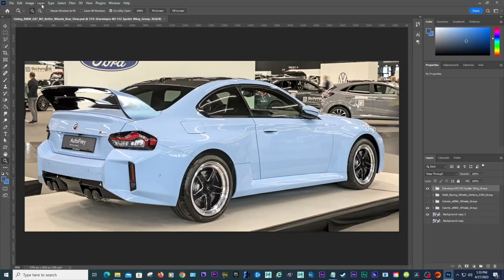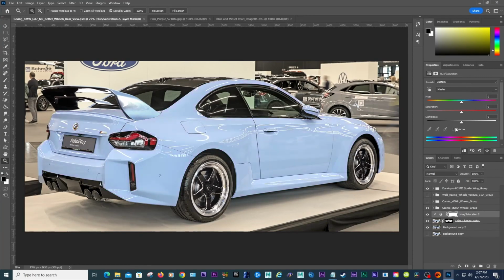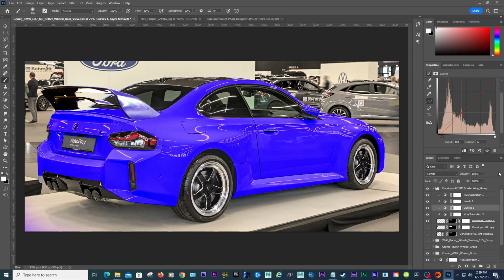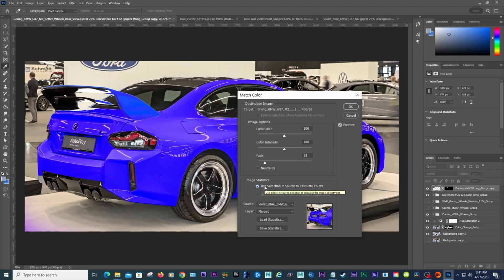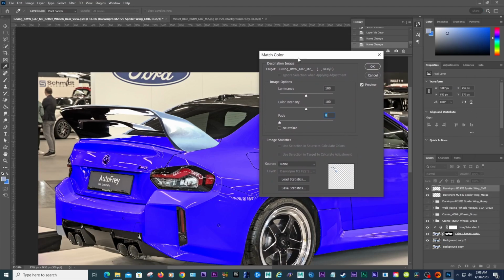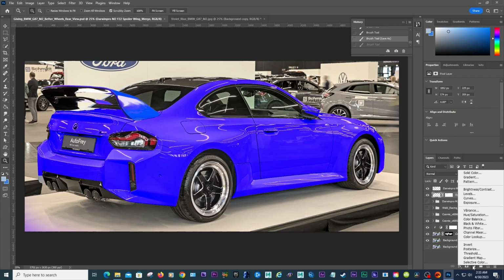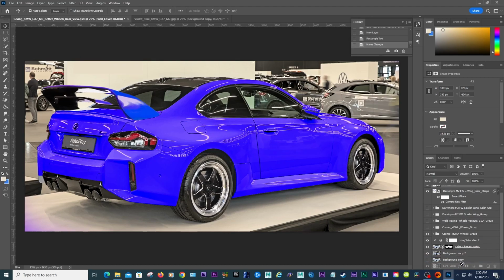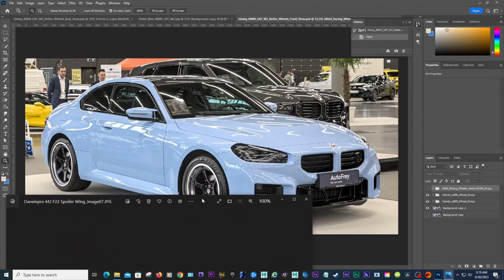How To Add Wheels And Change Color Of Car In Photoshop Tutorial - Part 4 - Color Grading & Extras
In this tutorial, Dunamis demonstrates how to add any type of wheels/rims from to any vehicle. A safe method for changing the color of a car in photoshop will be showcased as well. In additon, a spoiler wing will be added to the car. The car used for demonstration and educational purposes is the new 2023 G87 M2. The wheels used in the video are the Cosmis Racing Wheels xt-005r and xt-006r, and the Weld Racing Ventura S104 wheels. The spoiler wing is the Darwinpro F22 M2 style VR trunks spoiler. Enjoy!

Welcome to DunamisOphisGameplay. This is DunamisOphis/Dunamis~Ophis. A long time Unreal Tournament 2004 player. Unreal Tournament 2004 is the greatest, fastest, and most skilled first person arena shooter ever created. Dunamis has been playing games since the original Mario on the first Nintendo console, and Sonic The Hedgehog games on Sega Genesis. Dunamis' favorite fighting games were Dragon Ball Z: Budokai 3/Infinite World, Dead or Alive 2, and Bloody Road: Primal Fury. Dunamis is also a 3D animator in animation, games, and film industries!

This channel will focus on gameplay for anime games such as Demon Slayer: Kimetsu no Yaiba – The Hinokami Chronicles. Bleach video games such as Bleach: Versus Crusade and Bleach: Soul Resurrección, and Dragon Ball Z Kakarot and Dragon Ball Super video games. First person arena shooters and third person shooting games such as Unreal Tournament and Star Wars Battlefront II will be played on the channel. Action RPG (Role-playing) games such as Bayonetta 3, Dragon’s Dogma, and Hogwarts Legacy will be included as gameplay as well. Bleach Thousand Year Blood War arc and Dragon Ball Super anime reactions!

Favorite characters from Bleach are Aizen Sousuke, Urahara Kisuke, and Uryu Ishida. Favorite Quincies are Gerard Valkyrie, Äs Nödt, and Ywach. Favorite Espada Arrancar are Ulquiorra and Grimmjow. Favorite Dragon Ball characters are Broly and Vegeta. Favorite characters from Demon Slayer are Shinobu, Kanao, Iguro, Muzan, Akaza, Kokushibo, Kaigaku, Zohakuten, Zenitsu, and Yoriichi. Expect exhilarating action and gameplay on this channel.